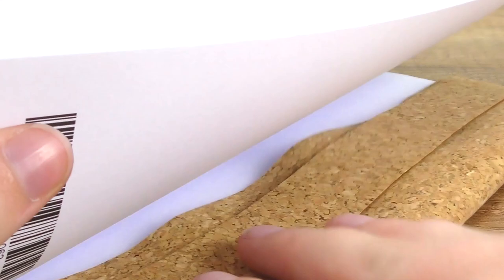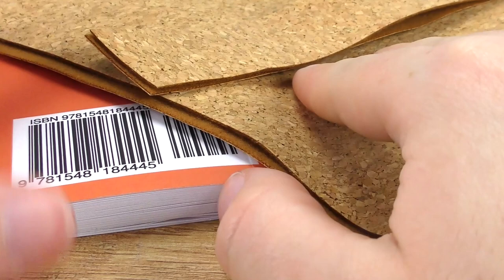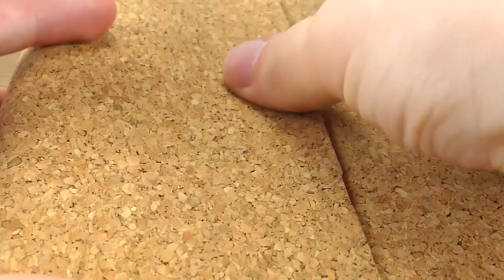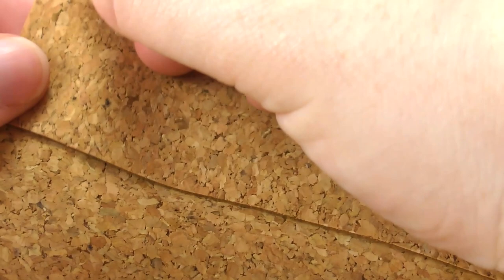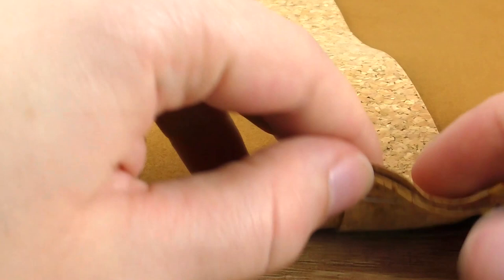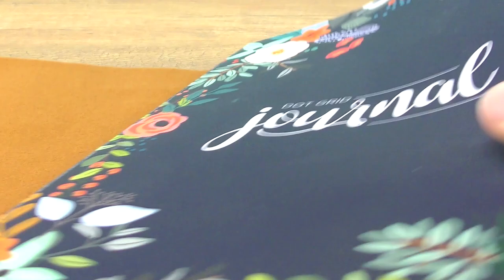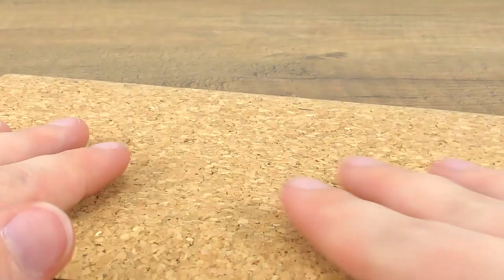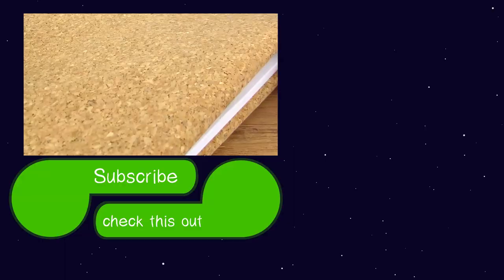Sewn Book Cover out of Cork | Simple Sewing Project | Sewing for Beginners | DIY Book Case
Sewn Book Cover out of Cork | Simple Sewing Project with no Pattern | Sewing for Beginners | DIY Book Case